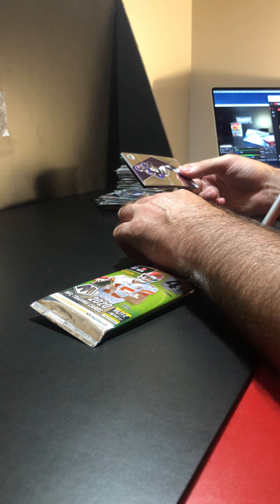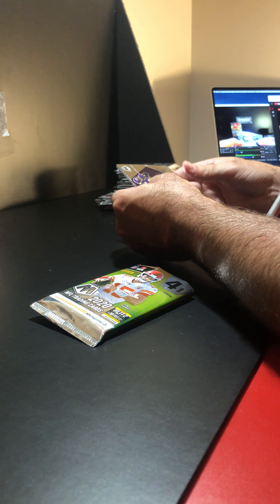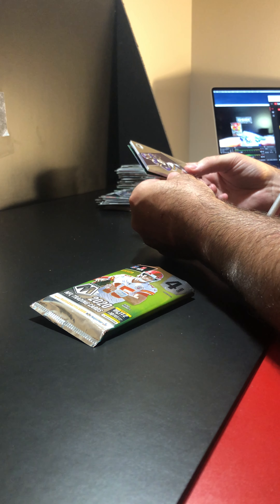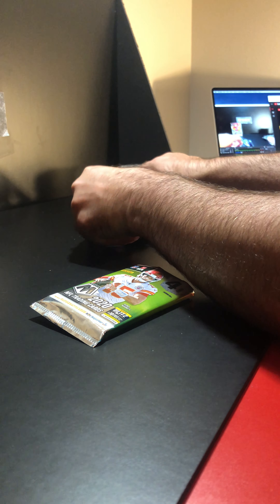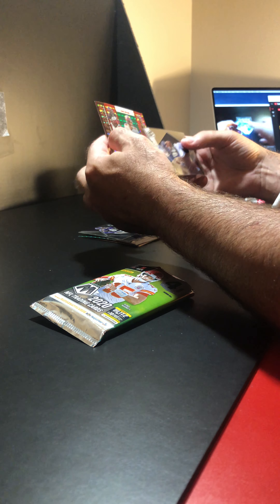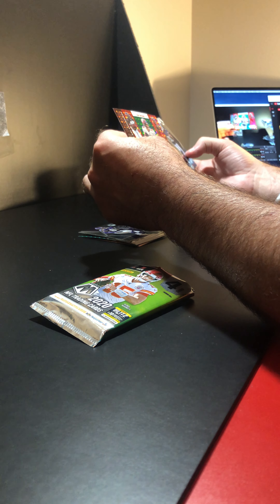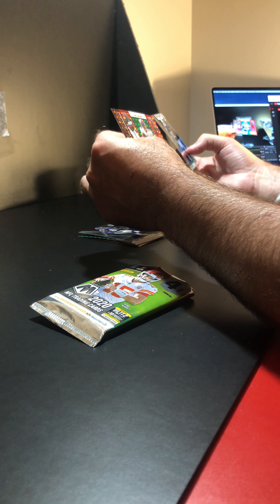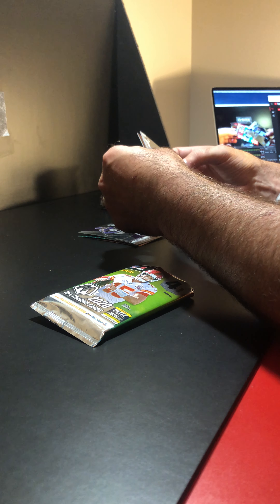Interruption that happened during live stream (Mosaic football Break)